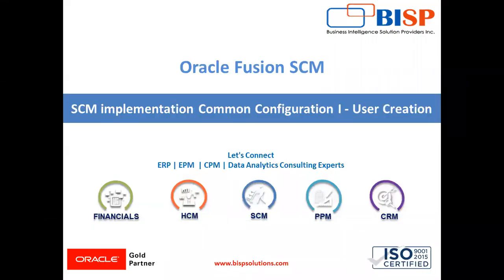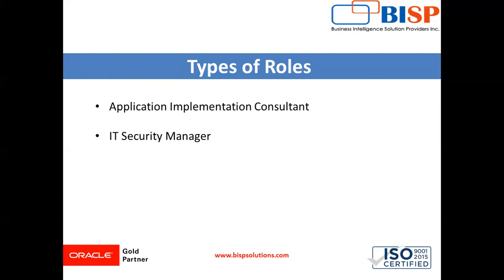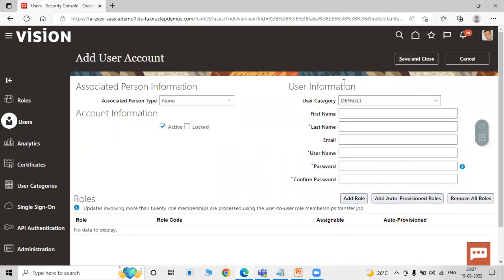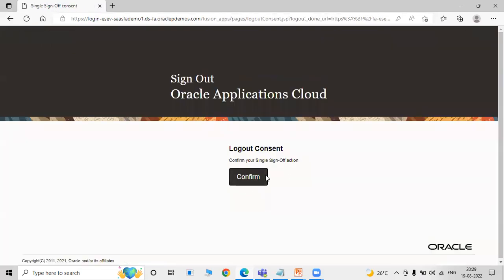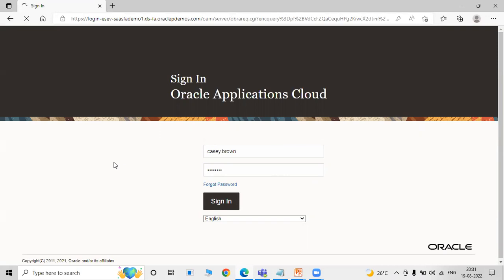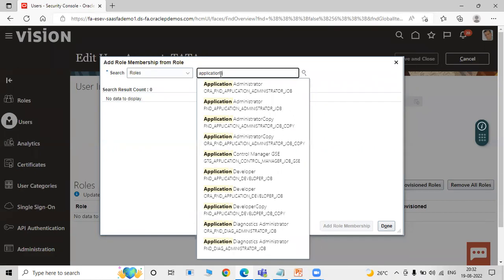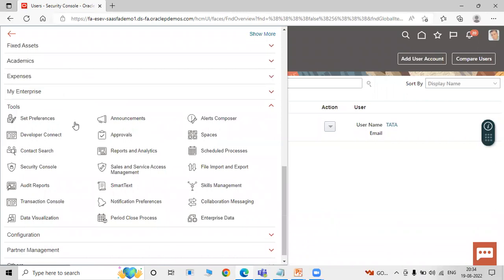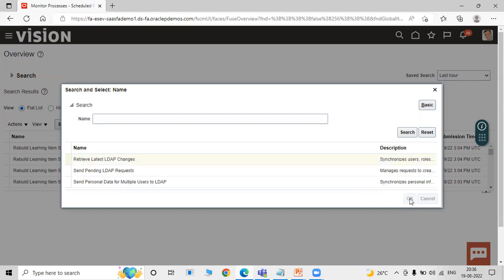Oracle Fusion SCM Common Configuration I Oracle SCM User Creation | Oracle User Provisioning | BISP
Demystifying Oracle Fusion SCM: A Beginner's Guide
In this video tutorial, we will explain Oracle Fusion SCM Common Configuration.

BISPSolutions[Amit Sharma] ​